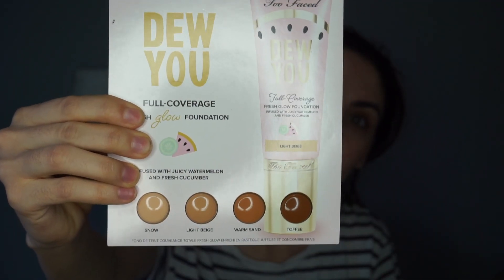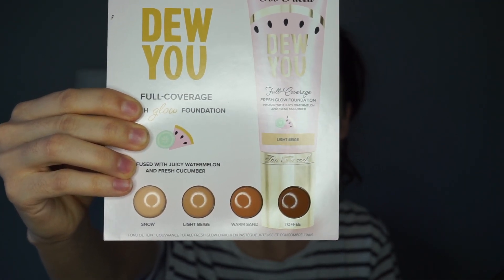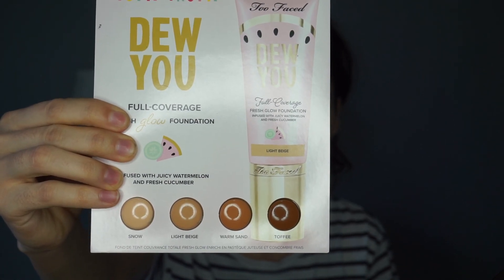Testing Too Faced TUTTI FRUTTI Dew You Foundation | First Impressions & Wear Test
Hey Everyone! I LOVE beauty videos so for today's video I'm testing out the Too Faced Tutti Fruitti Dew You Foundation. I give my first impressions & a full day wear test (8 hours). I also test out the Bare Minerals Gen Nude Lip Lacquer in Major.